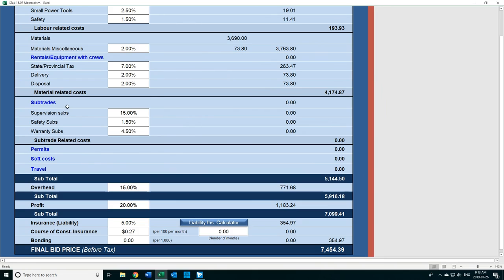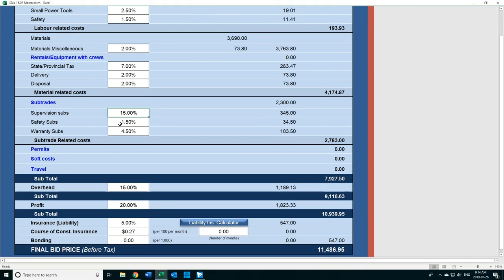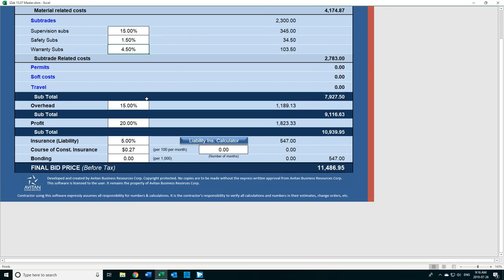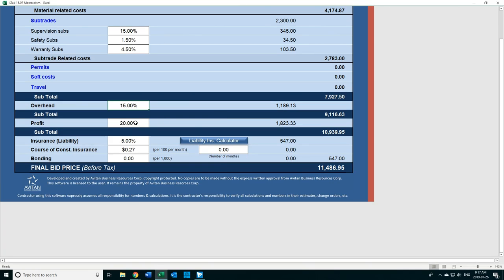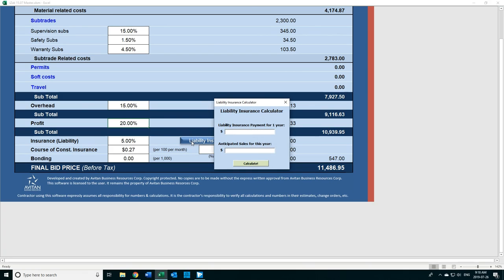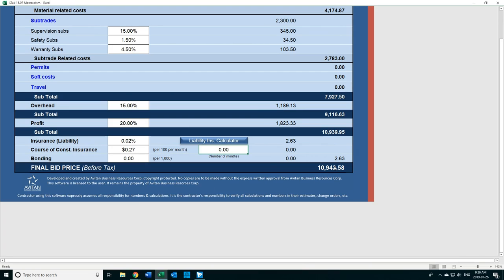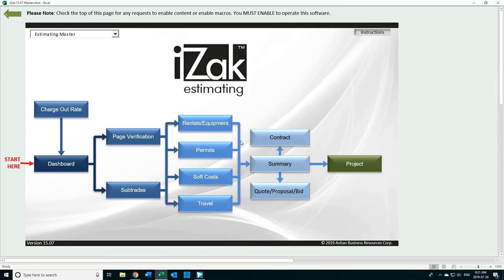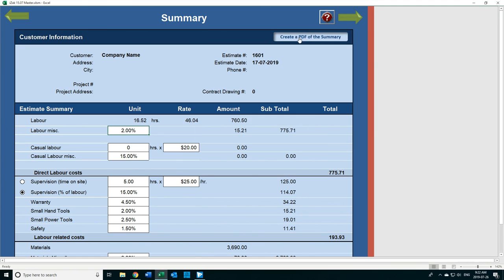Estimating Summary Part 2